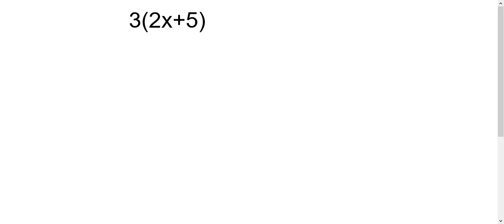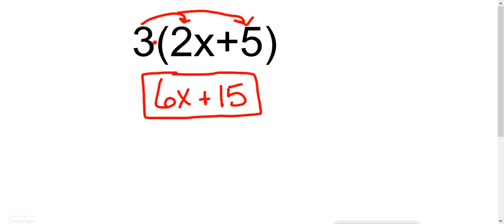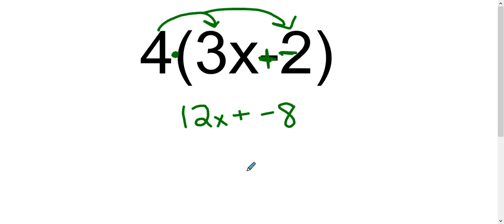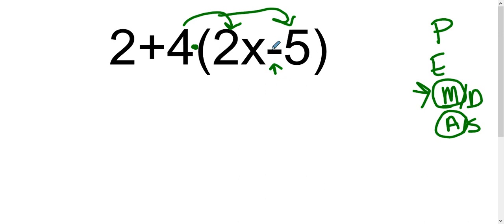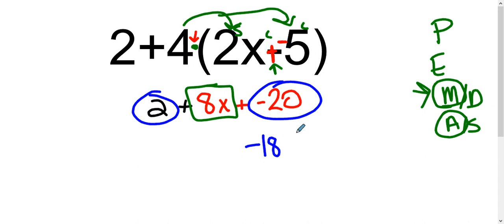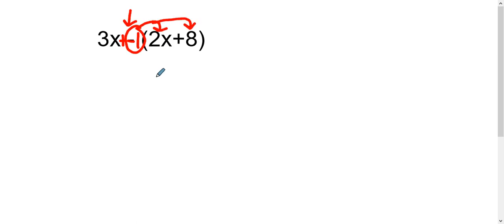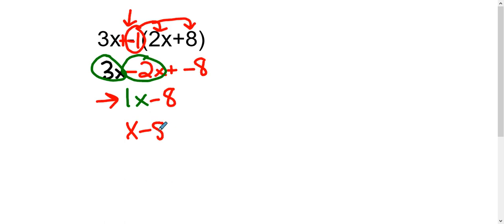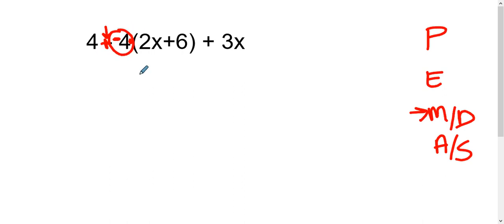Algebra 1 P.2B Examples Distribution with CLT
5 Examples from the P.2 Interactive Presentation